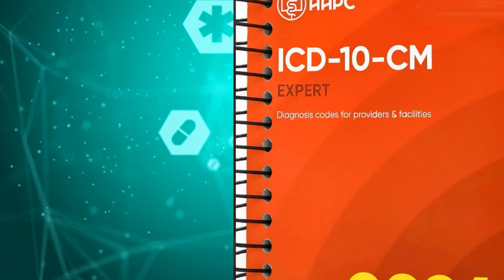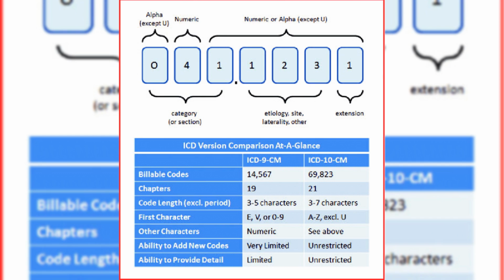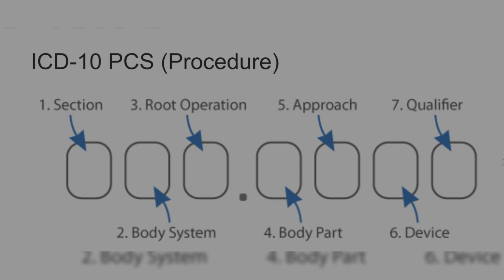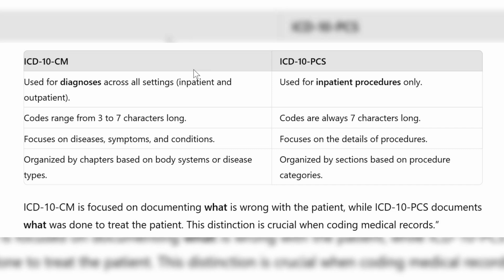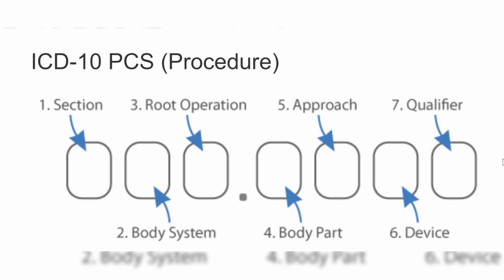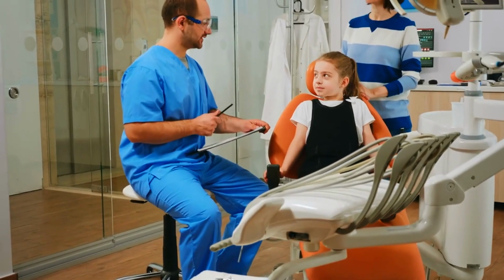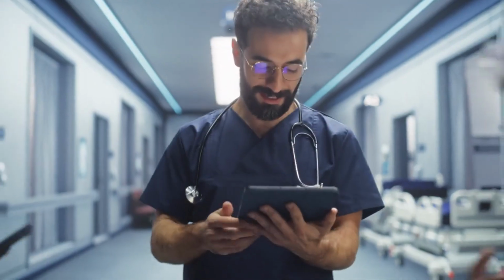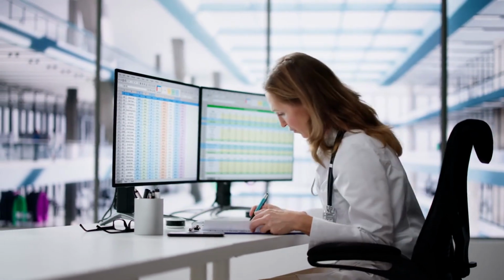Introduction to ICD-10-CM & ICD-10-PCS